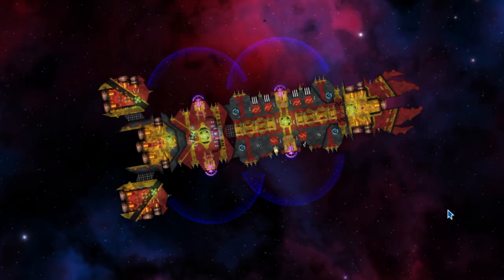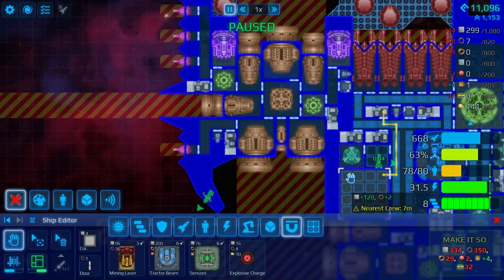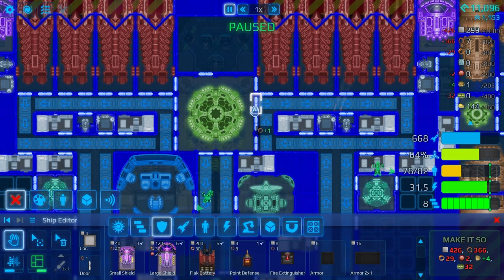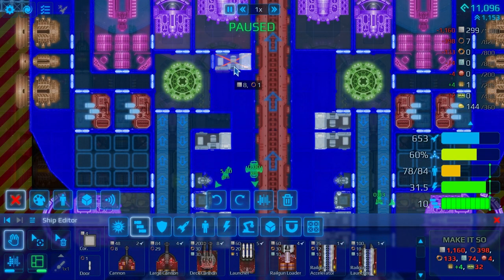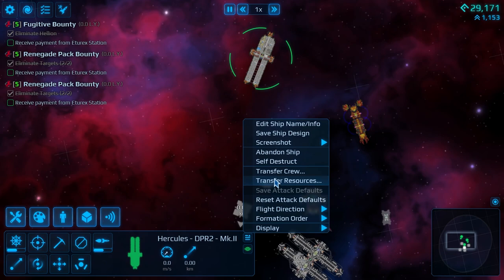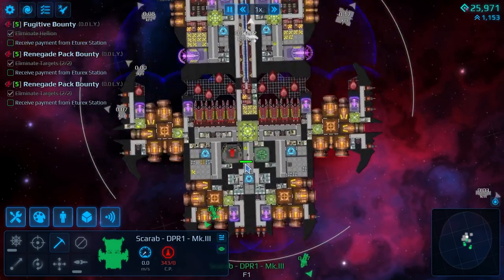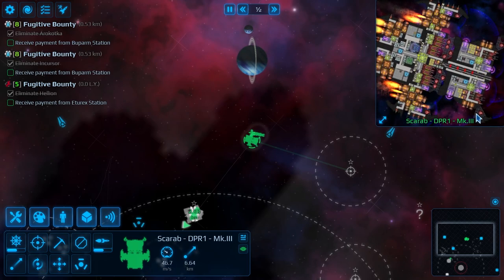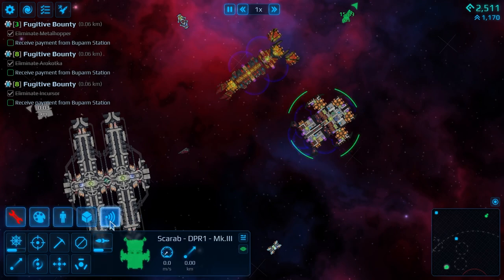How to Improve Laser? MORE LASER!!